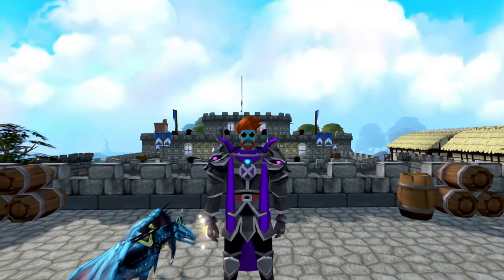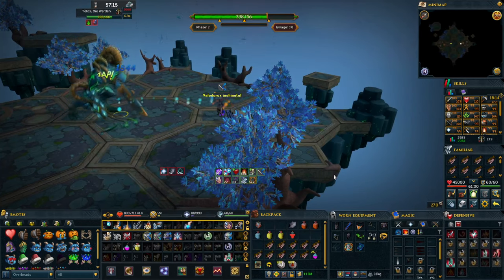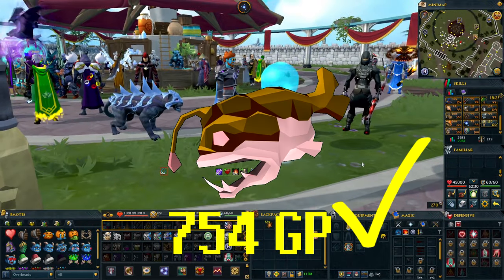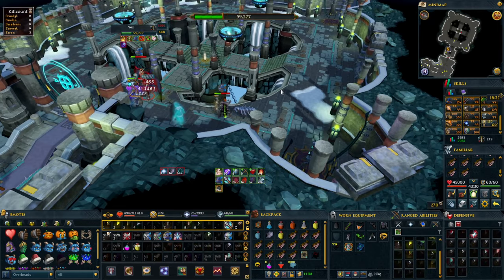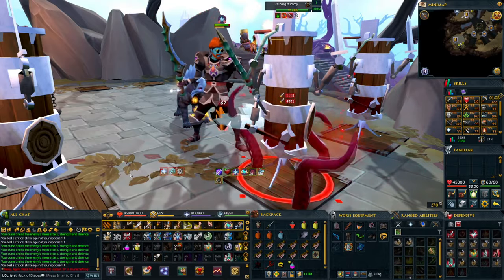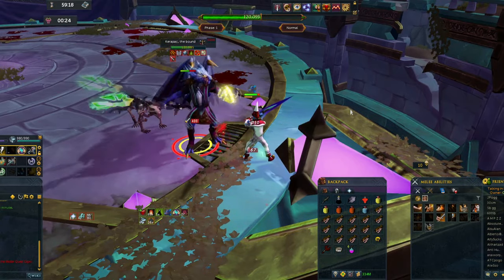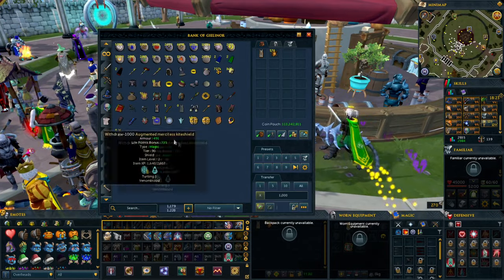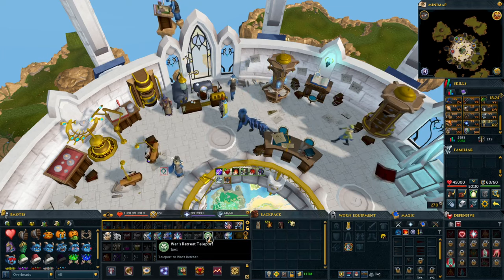7 EASY Ways to Save Money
Some things is personal preference but Saving bread is for ERRYBODY

Table of Contents:
0:00 - Super Cool Intro
0:24 - Method #1
0:34 - Method #1
1:32 - Method #2
1:50 - Method #3
2:49 - Method #4
3:33 - Method #5
4:28 - Method #6
5:02 - Method #7